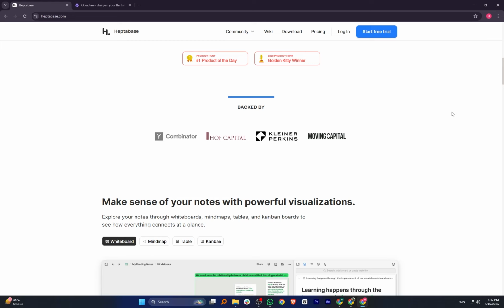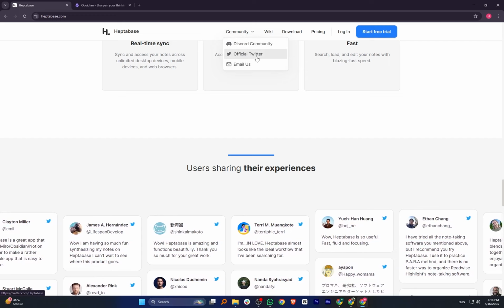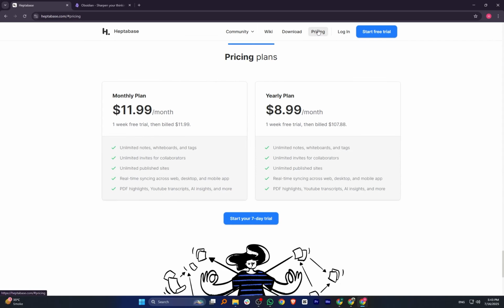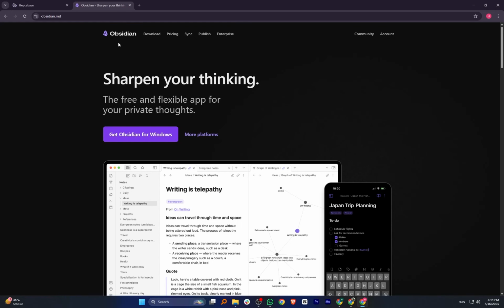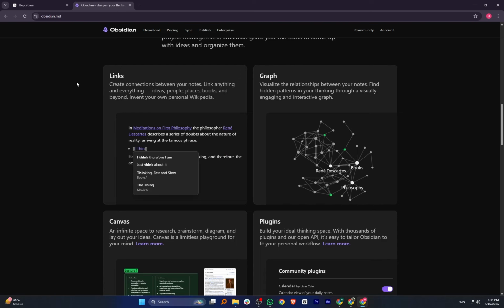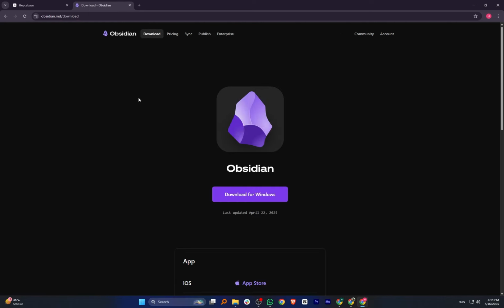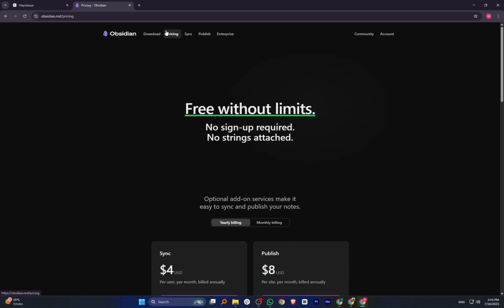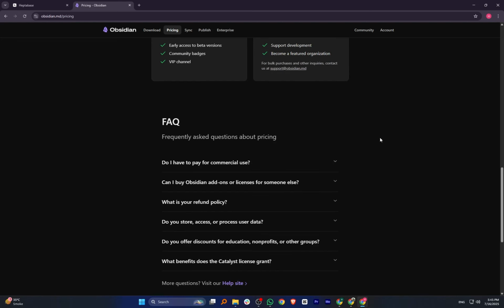Heptabase vs Obsidian – Best PKM Tool for Visual Thinkers and Note-Takers in 2025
Discover the key differences between Heptabase and Obsidian in 2025 to find out which note-taking app suits your workflow best. From features and design to knowledge management and usability, this comparison will help you choose the ideal tool for your productivity needs.